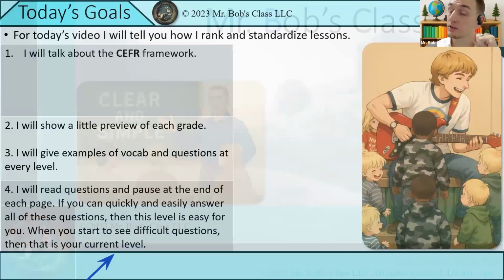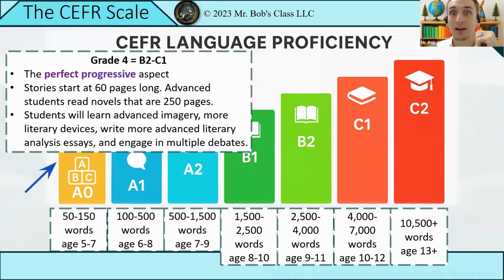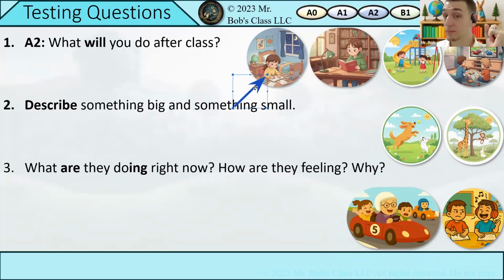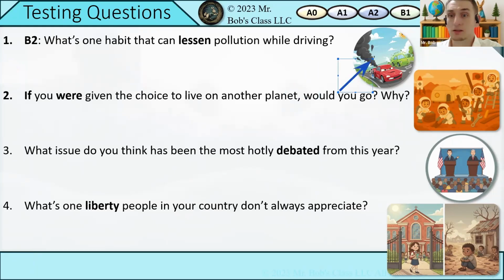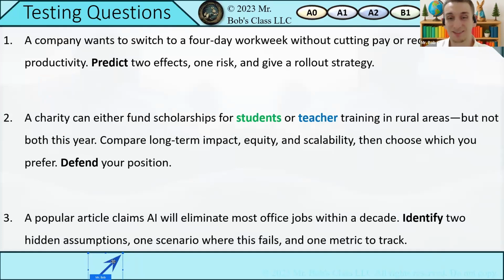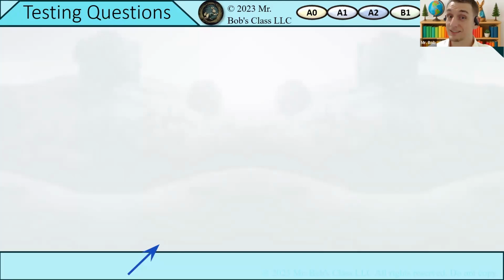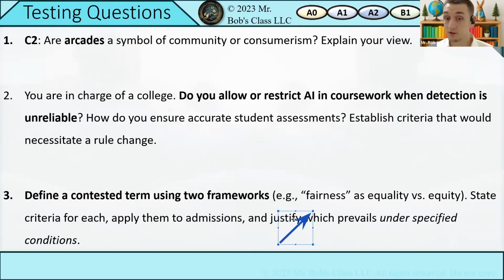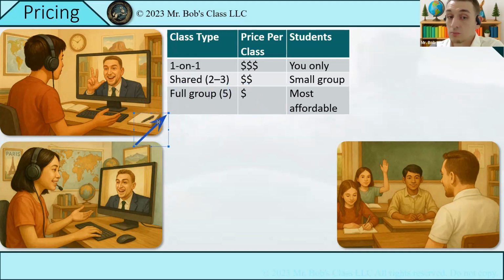How do I rank and standardize lessons? (CEFR Levels)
Today I tell students and parents how I rank and standardize lessons. What does a grade one to five lesson look like? How are my lessons different and better other lessons? Why should you choose me as your private online ESL tutor? All that and more can be learned in this video.